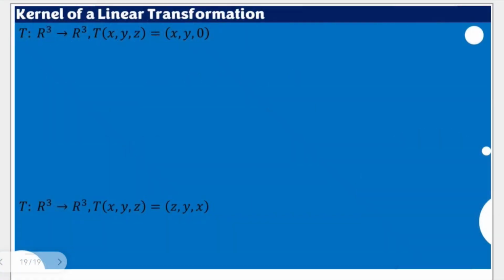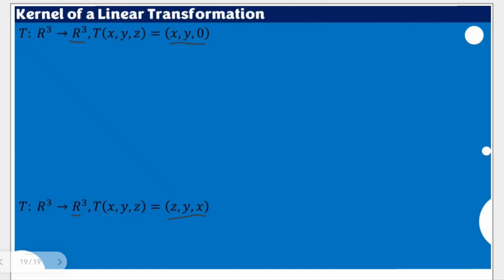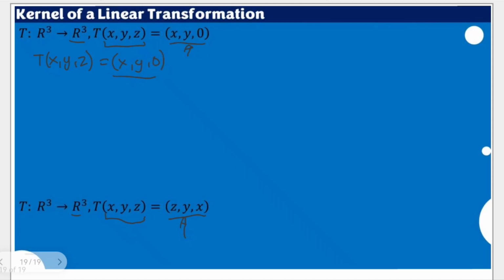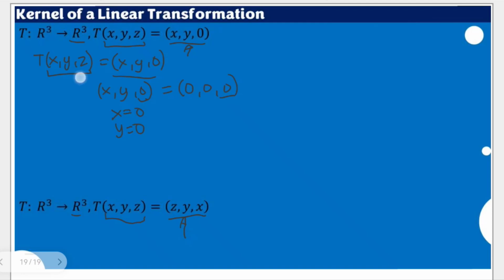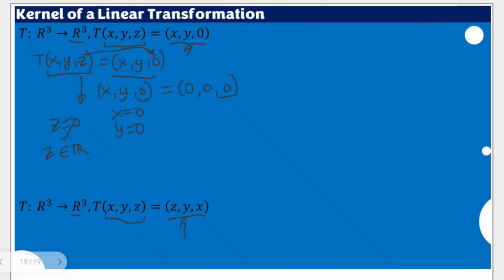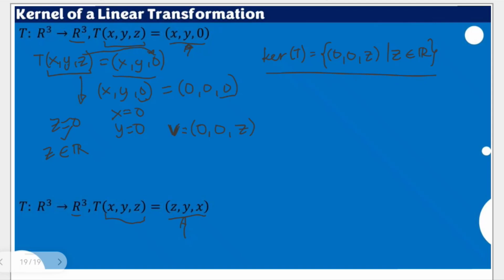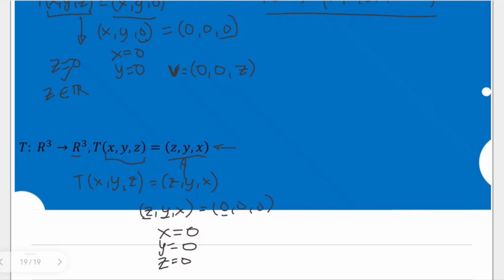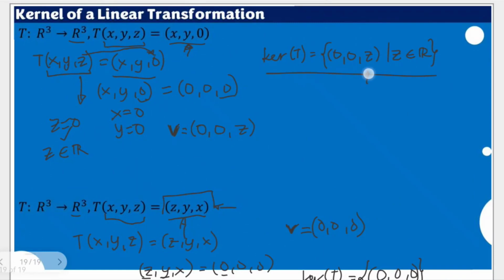Kernel of a Linear Transformation_1 || Linear Transformations || Advanced Linear Algebra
This video briefly discusses the needed steps in determining the kernel of a linear transformation.